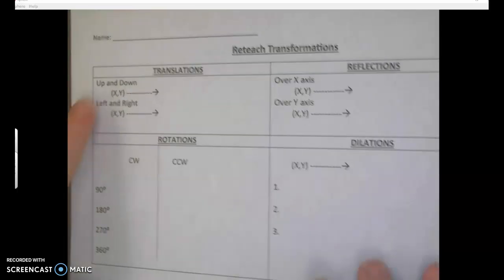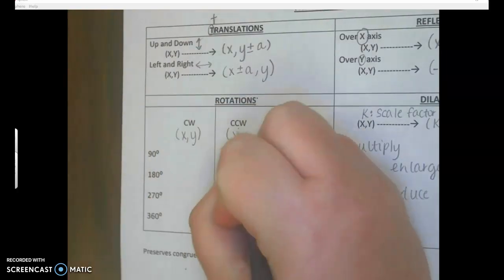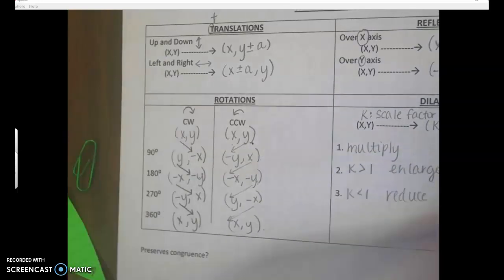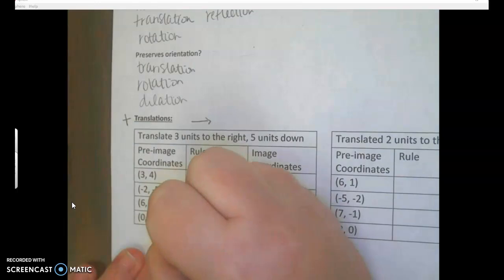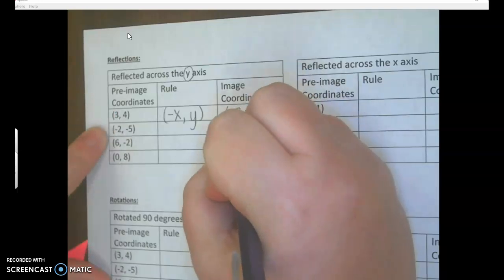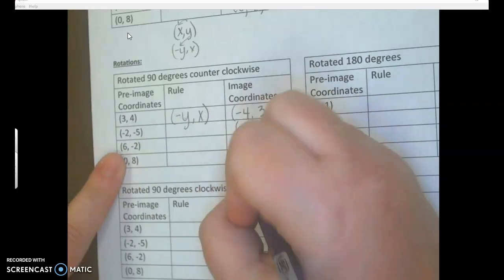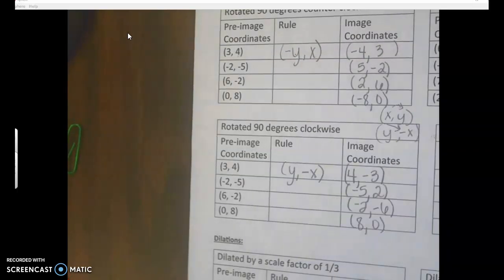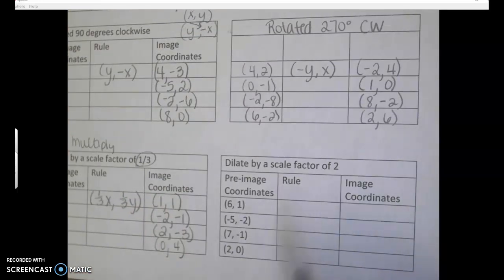Reteach Transformation rules